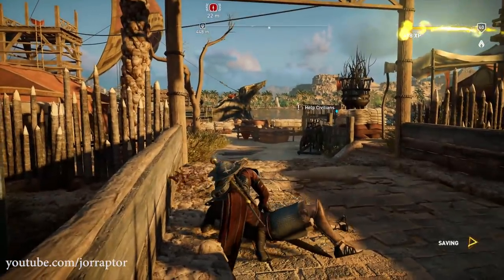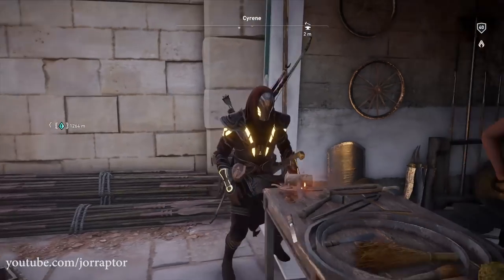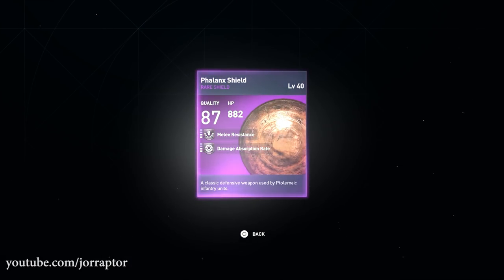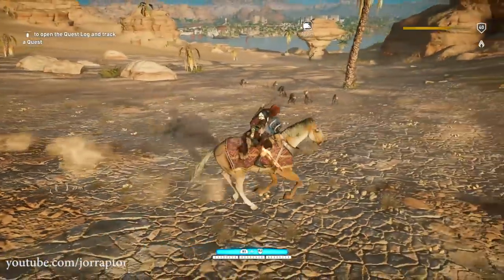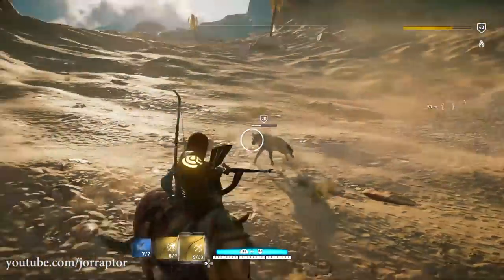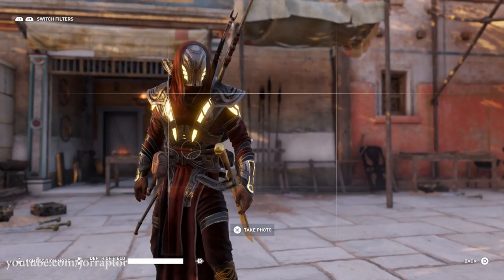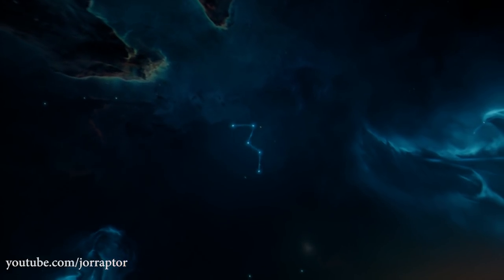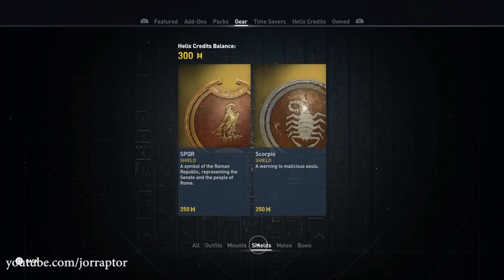Assassin's Creed Origins Update 1.03 OUT NOW - Adds New Features & Changes! (AC Origins 1.03)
Assassin's Creed Origins Update 1.03 (Assassin's Creed Origins 1.03) out now - ALL INFO (AC Origins update 1.03 - AC Origins 1.03)

Assassin's Creed Origins DLC NEW OUTFITS, FREE BOSS BATTLE & MORE Coming In November (AC Origins DLC)

Assassin's Creed Origins Tips How To Get THE ISU ARMOR (AC Origins Outfits - Assassins Creed Origins:

Assassin's Creed Origins Tips BEST WAY TO GET FAST XP (Assassin's Creed Origins Fast XP - AC Origins